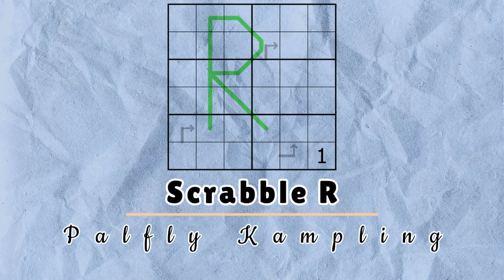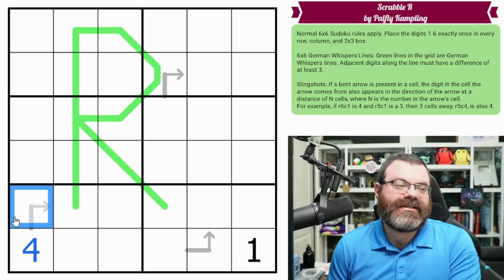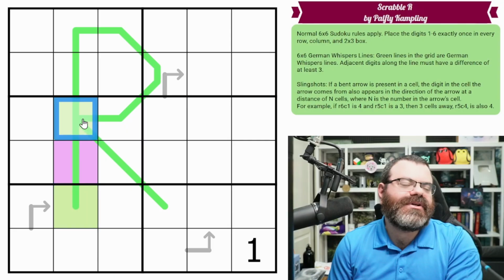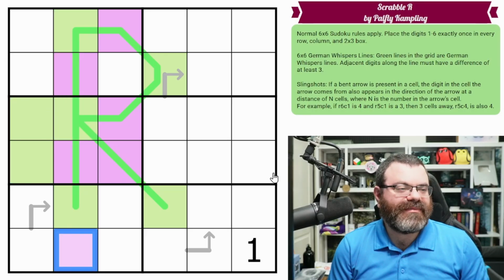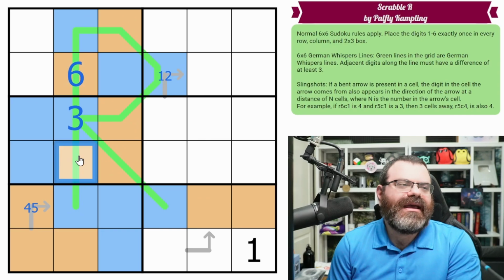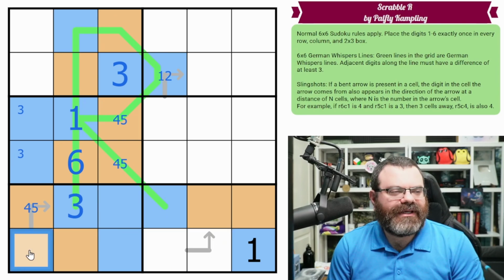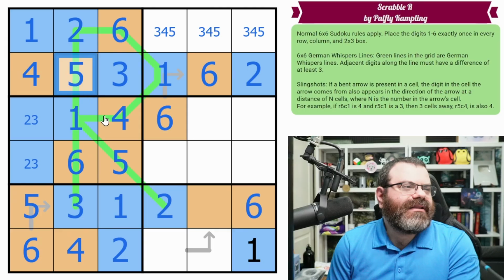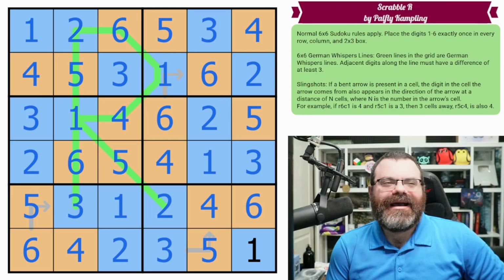Sudoku Adventure #942 - "Scrabble R" by Palfly Kampling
0:00 Rules
01:47 Solve